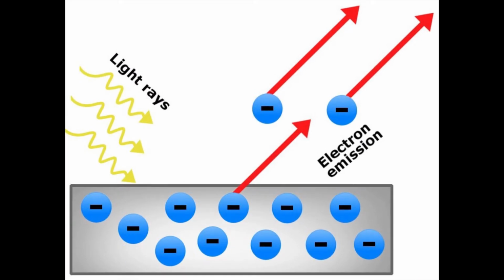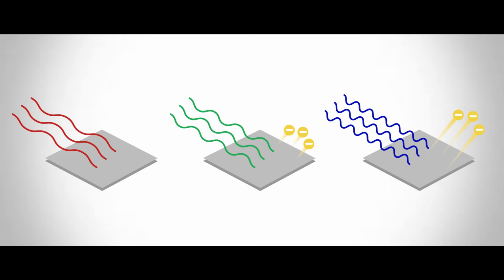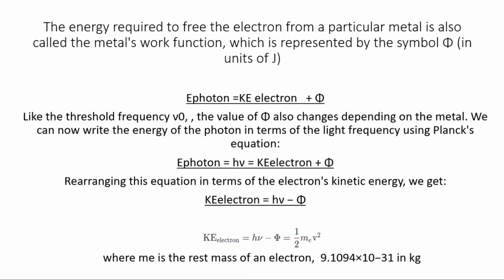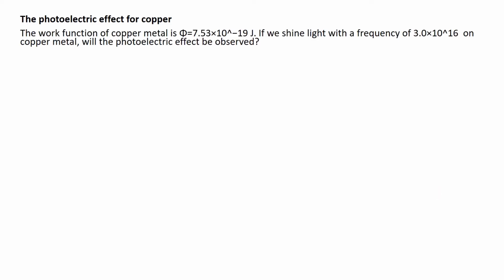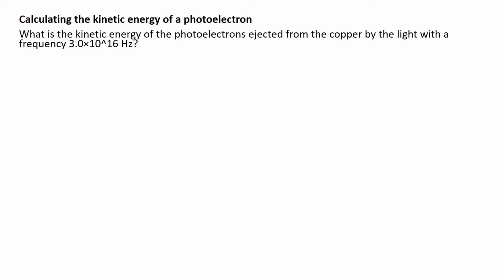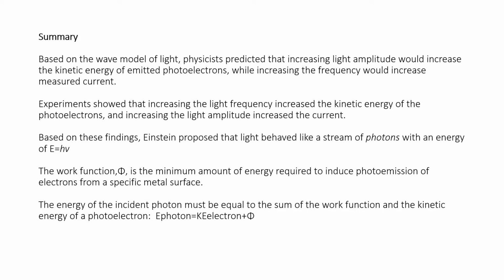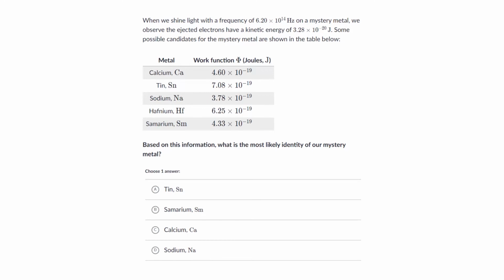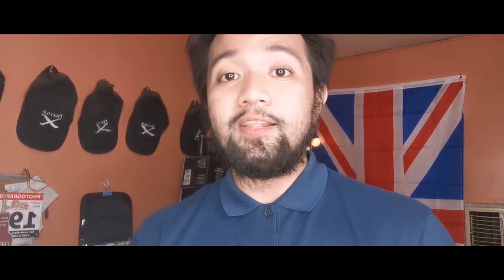Photoelectric Effect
Prepared by: Vincent Lopez
MAEd Gen Sci, University of St. La Salle